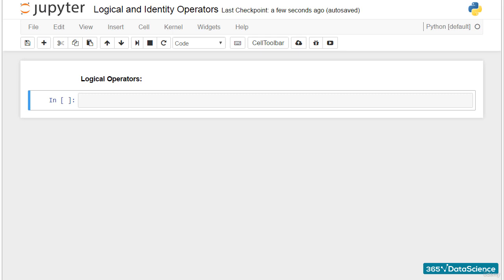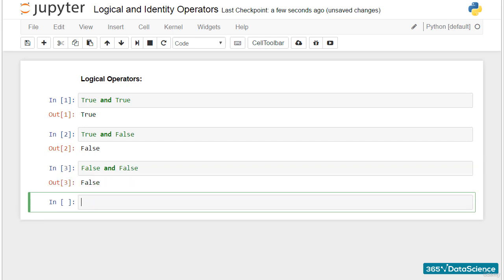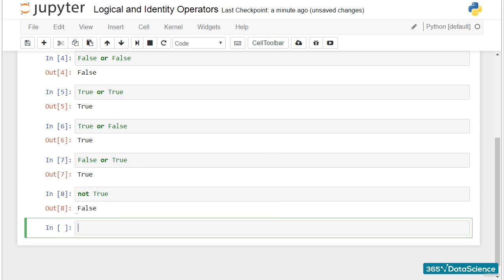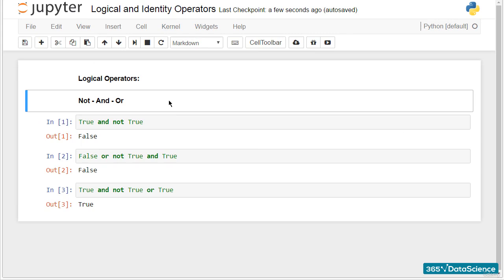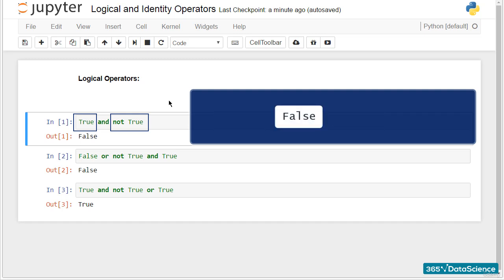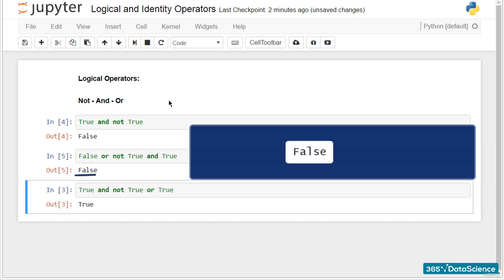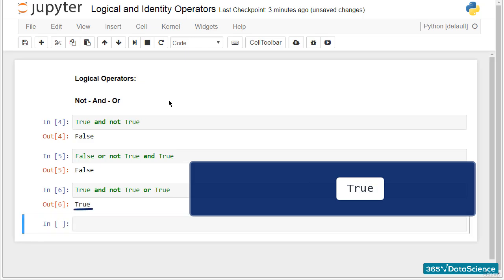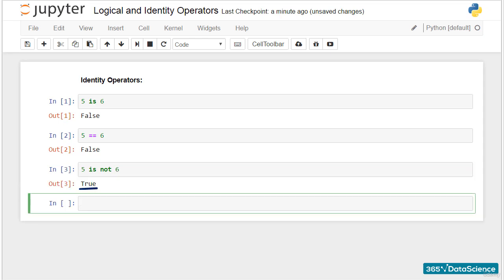Logical and Identity Operators in Python | AND, OR, NOT & is / is not Explained with Examples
In this video, you will learn about Logical and Identity Operators in Python, an important topic for building strong programming logic and decision-making skills.

We will cover Logical Operators (and, or, not) and Identity Operators (is, is not) with simple examples so beginners can easily understand how they work in real Python programs.

Logical operators help you combine multiple conditions, while identity operators are used to check whether two variables refer to the same object in memory.

📌 What you will learn:
Logical Operators in Python: and, or, not
How conditions work in Python programs
Difference between equality (==) and identity (is)
💡 Why this is important:

These operators are widely used in:

If-else conditions
Loops
Decision-making logic
Real-world programming problems